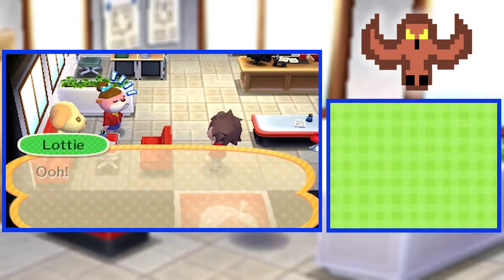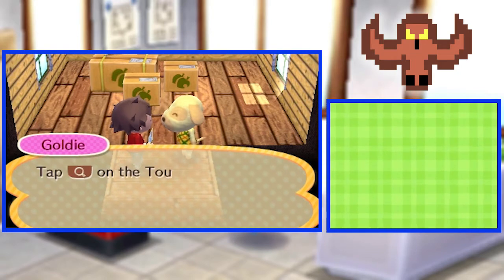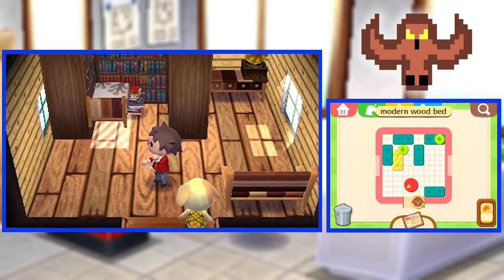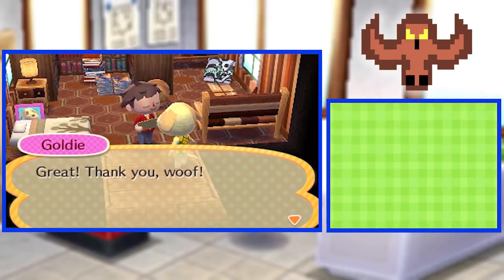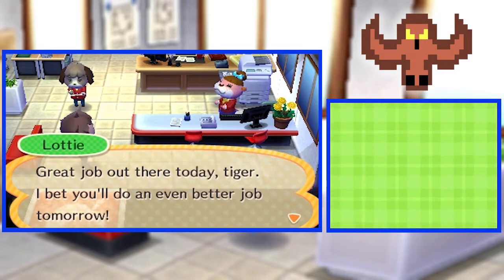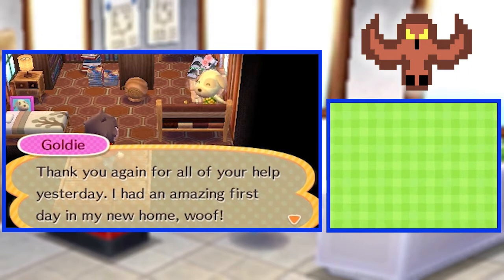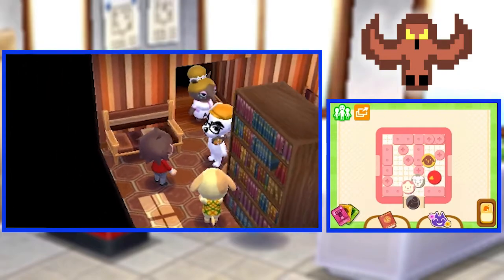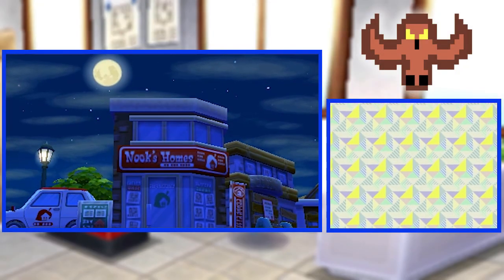Animal Crossing: Happy Home Designer - PART 2: Surrounded By Books!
I forgot to take the photo!